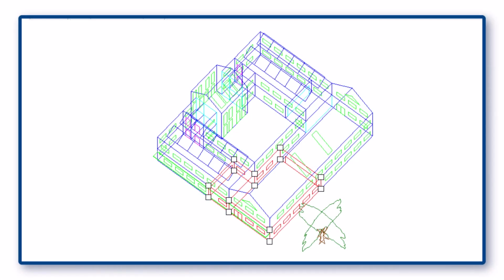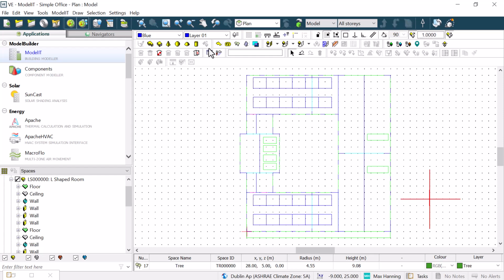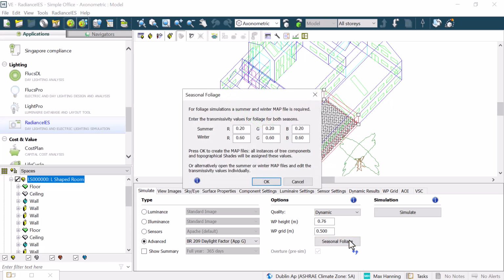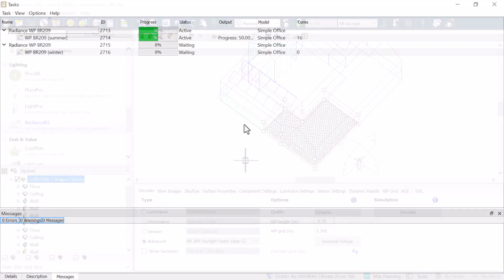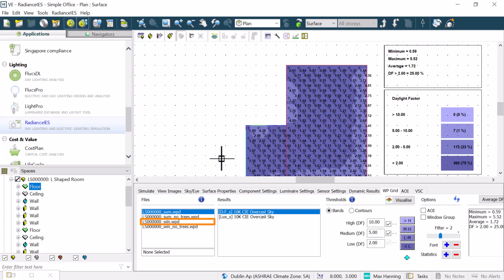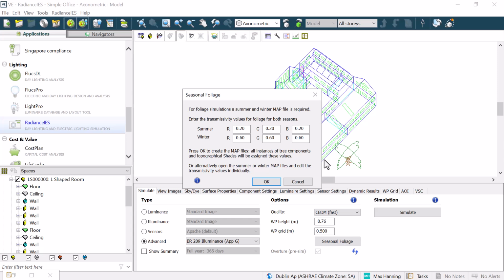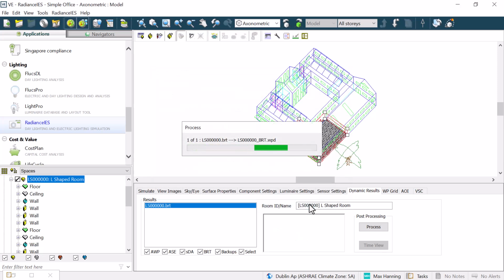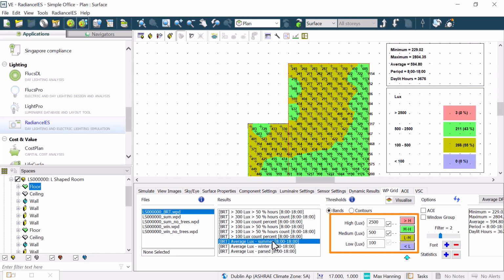VE Tech Tips - Seasonal Foliage Variation for BR209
Did you know the VE makes it easy to model seasonal foliage changes in line with BR209 Appendix G? It is important to understand how trees and hedges affect daylighting, and this Tech Tip walks you through the process step by step.

In this video, we demonstrate how to set up and run BR209 Appendix G simulations within RadianceIES, using a simple example of a tree outside a single room. You’ll learn how to:

• Model seasonal foliage obstructions in the VE
• Set seasonal foliage transmissivity values for summer and winter
• Define sky conditions for daylight factor calculations
• Run daylight factor simulations for seasonal scenarios
• Run an illuminance simulation and process the results
• Adjust thresholds and colours when viewing results

0:00 Introduction
01:00 Run Simulation
02:29 View Sim Results DF
03:14 Compare Results
03:38 BR209 Illuminance Method
04:15 View Results BR209